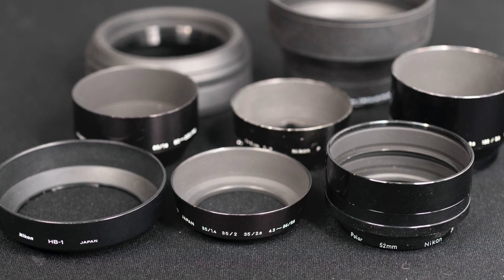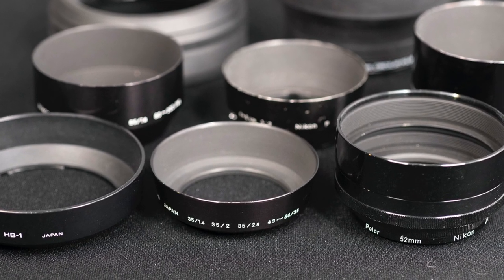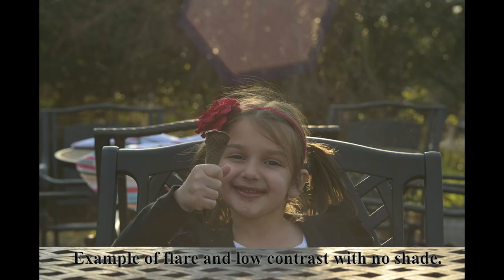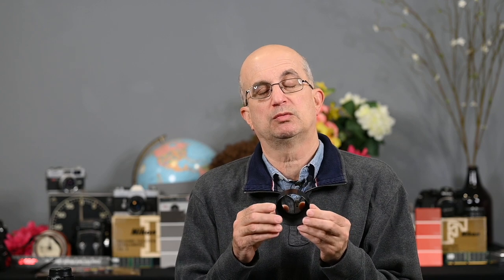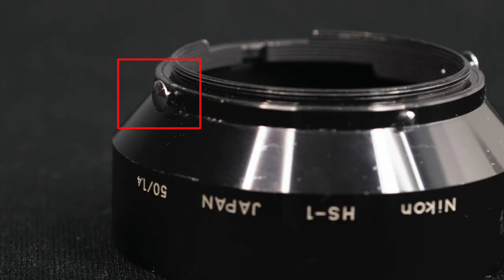Lens shades: A most important accessory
Why lens shades are a very important accessory for your lens. Specific information on Nikon shades. Why a rubber shade can help.